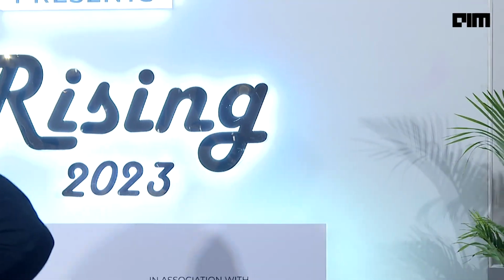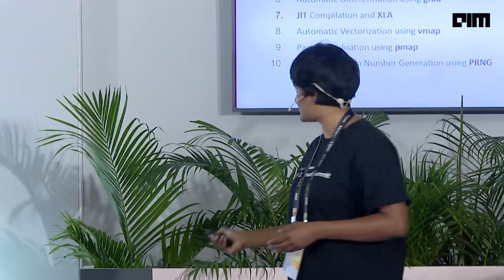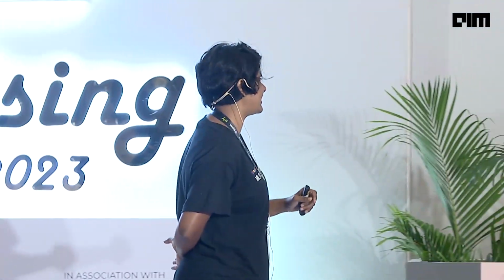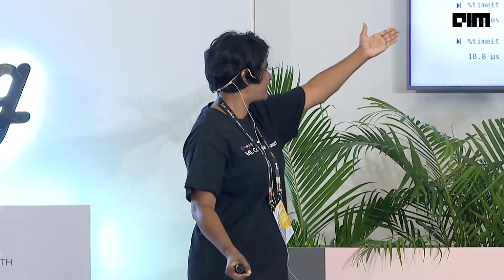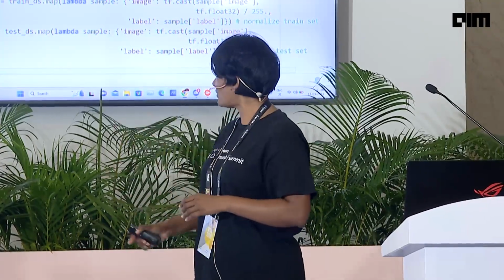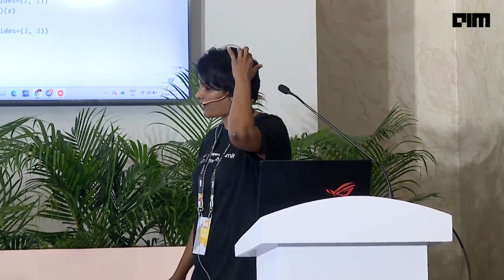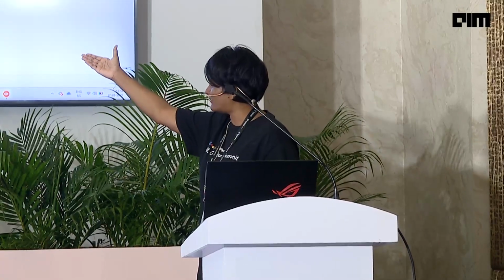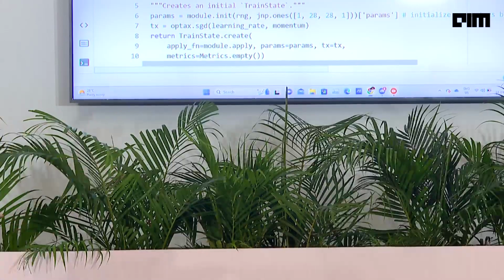[Workshop] Usha Rengaraju: Accelerate Deep Learning Research w/ JAX & FLAX | Exa Protocol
Join Usha Rengaraju, Chief of Research at Exa Protocol, as she unveils the power of JAX in accelerating deep learning research. Discover how to build efficient neural networks with JAX/FLAX, leveraging Python+NumPy familiarity and hardware accelerator speed. Dive into function transformations like automatic differentiation, batching, and parallelization. Master JAX features in this comprehensive workshop to boost your machine learning projects. Don't miss out on unlocking the potential of JAX for your research!